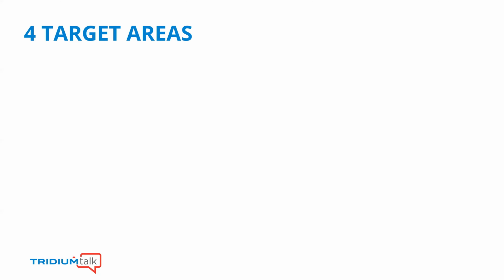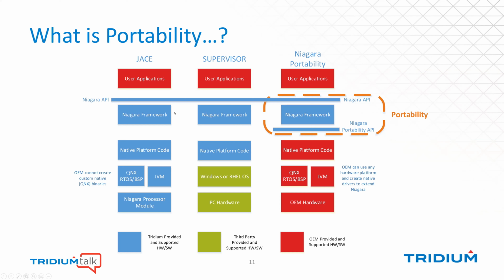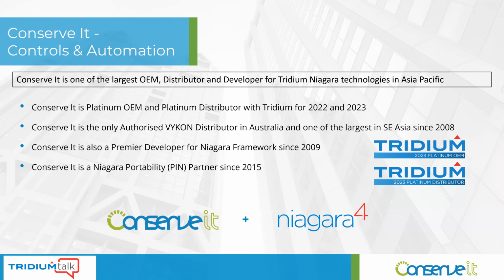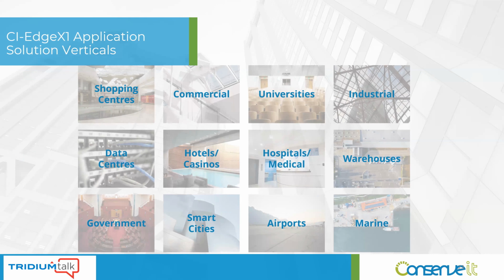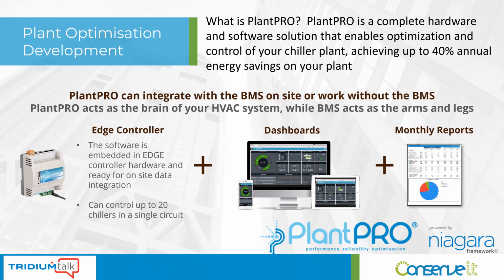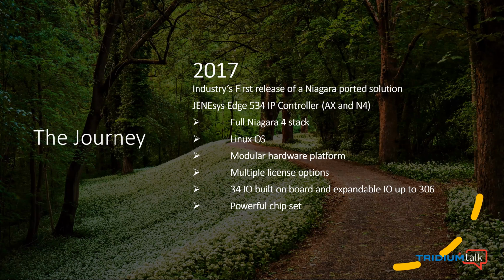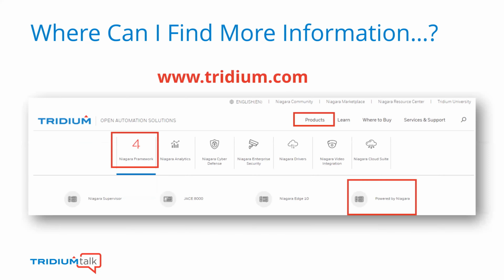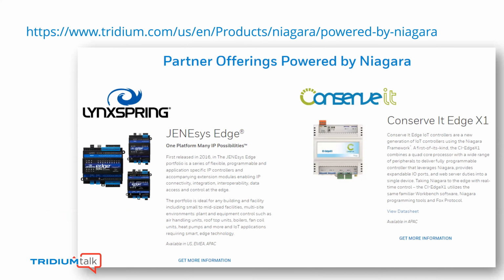TridiumTalk: Powered by Niagara Content Spotlight - Conserve It & Lynxspring (June 22, 2023)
This TridiumTalk provides an explanation of what it takes to become a portability partner Powered by Niagara followed by an introduction to some of these products by Conserve It and Lynxspring.